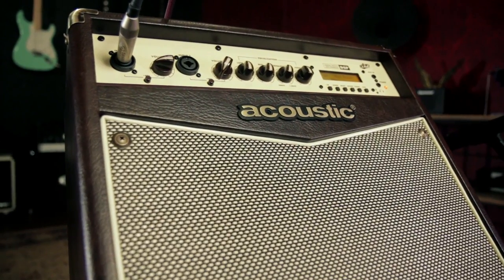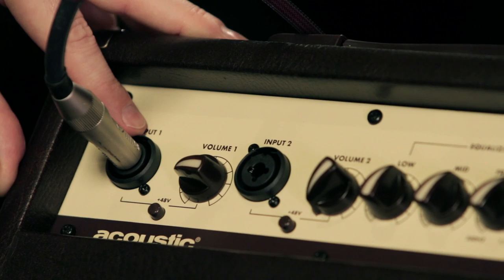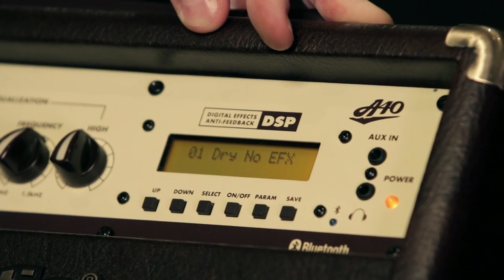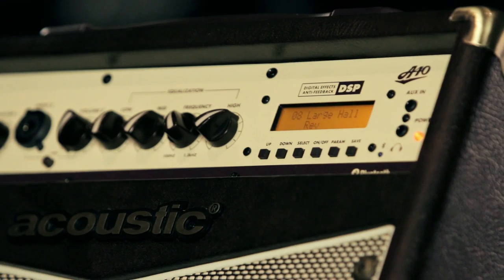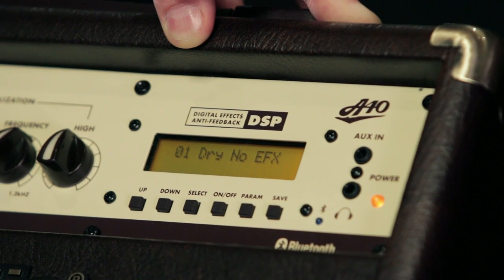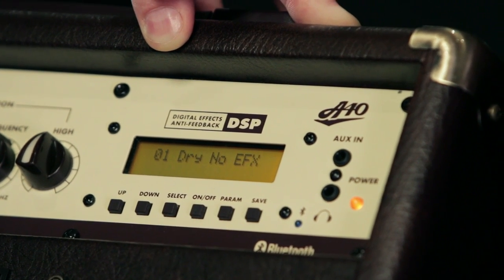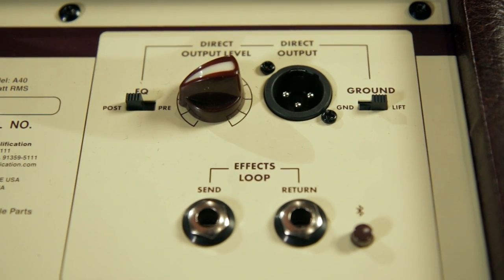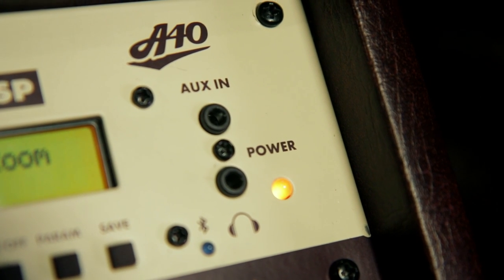Product Spotlight - Acoustic A40 40 Watt Guitar Combo Amp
Guitar Center's Product Spotlight provides a comprehensive overview of the Acoustic A40 40 Watt Guitar Combo Amp.

The A40 Acoustic Instrument Amp is a full-featured amplifier that can double as a portable PA. You can connect your acoustic-electric instruments or any microphone via two combo inputs with independent level controls. And with 40 watts of power the studio-monitor style speaker provides amazing sound.

The digital effects processor lets you customize and store your effects and the DSP-based automatic feedback elimination circuit constantly scans for and eliminates feedback. The Bluetooth connectivity provides an ultra-easy playback interface for your mobile devices. The direct output means you can interface with any external PA system, and the monitor style cabinet offers exceptional live sound monitoring.